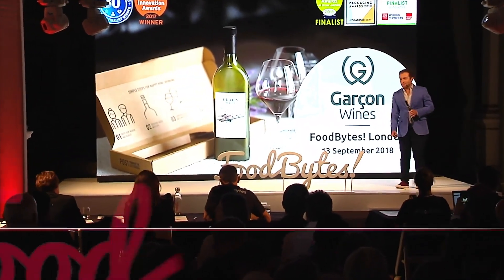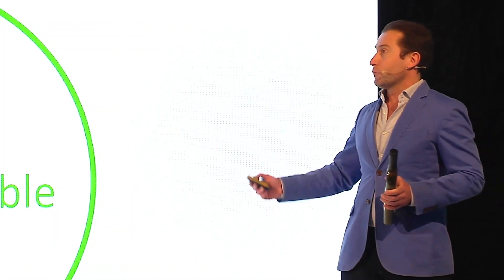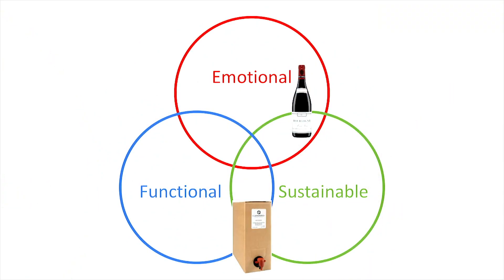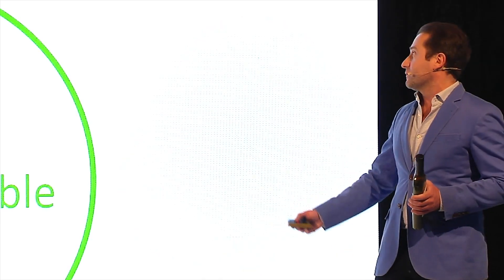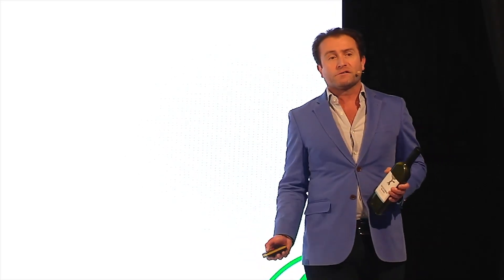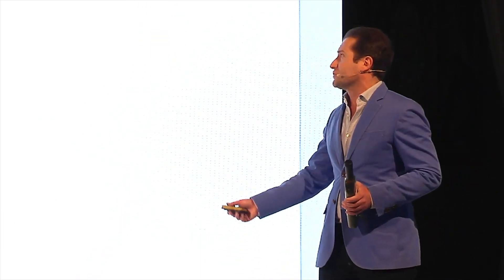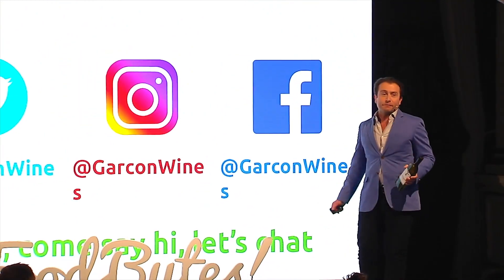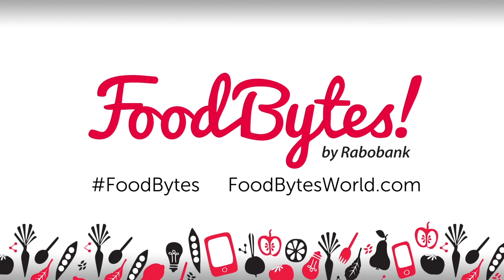Garçon WInes - Startup - Full Pitch - FoodBytes! London 2018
Watch as Santiago Navarro of Garçon Wines presents at FoodBytes! London on September 13, 2018. Garçon Wines’ flat wine bottles are more efficient & eco-friendly for delivery, logistics, storage and retailing.

For more food and ag tech content,
Share your stories on Instagram @foodbytesbyrabobank